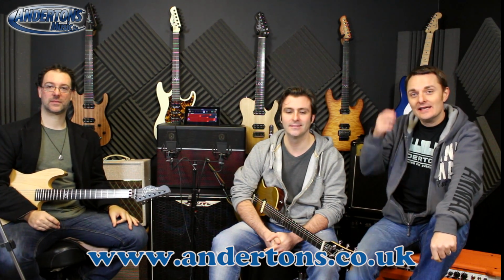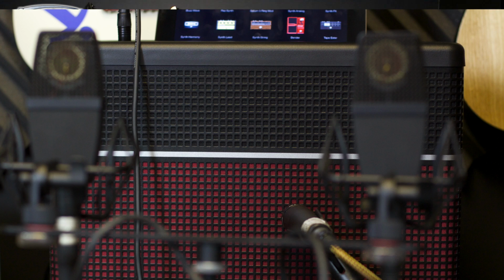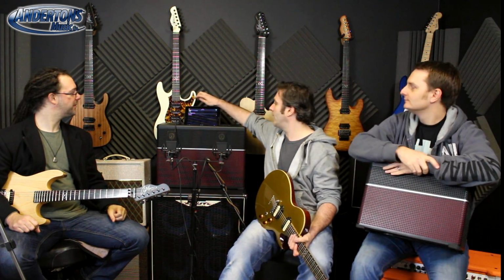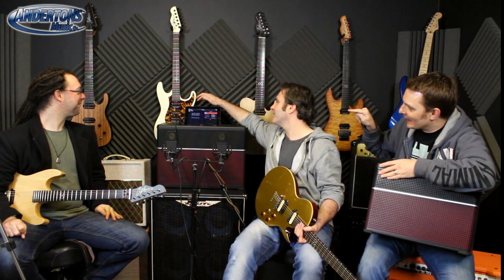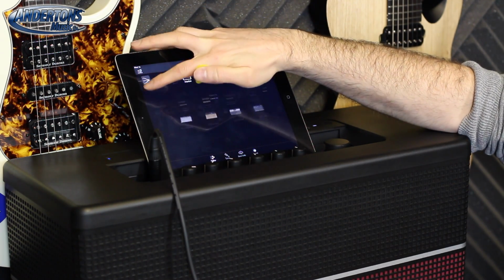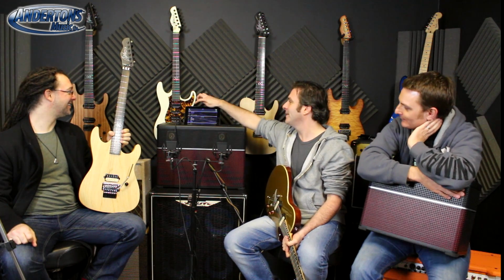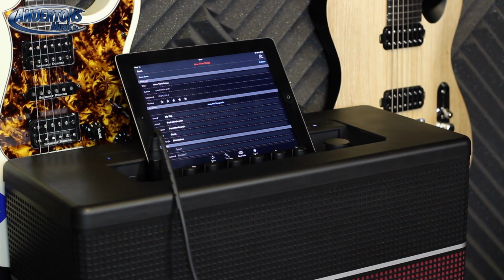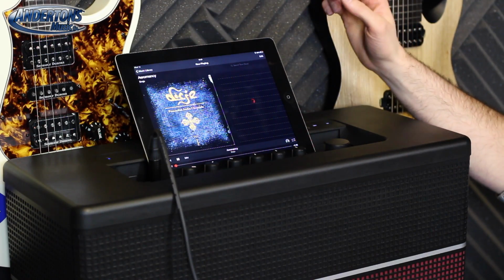Line 6 Amplifi Demo - Amazing Guitar Amp & Bluetooth Music Player in One